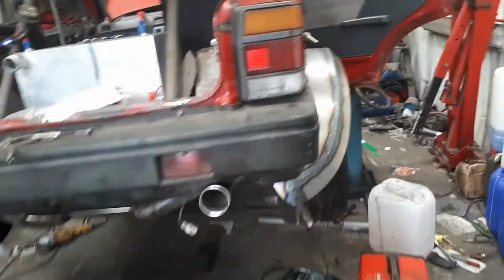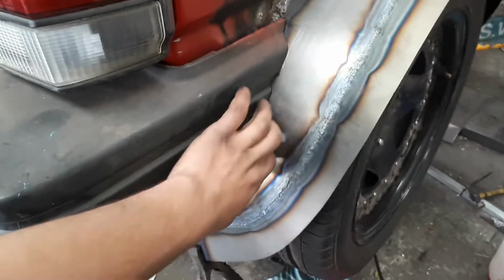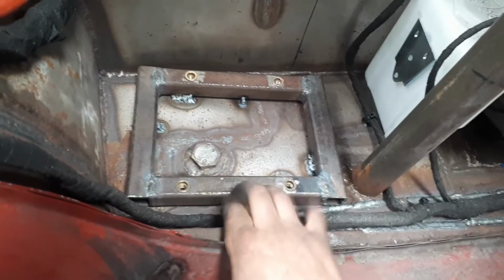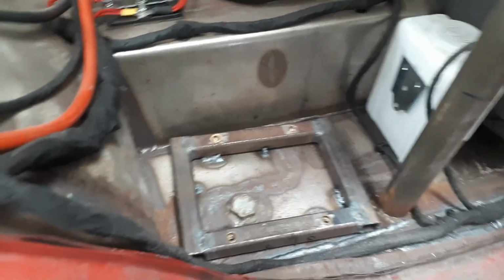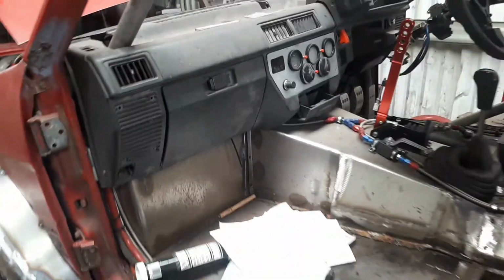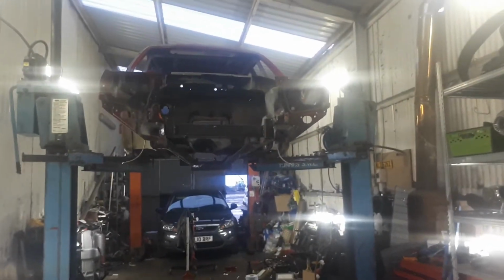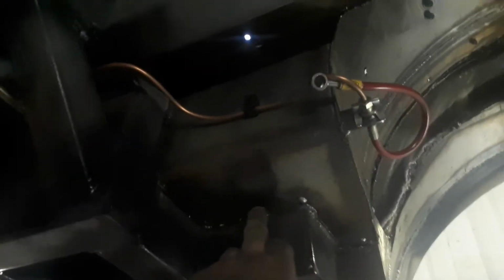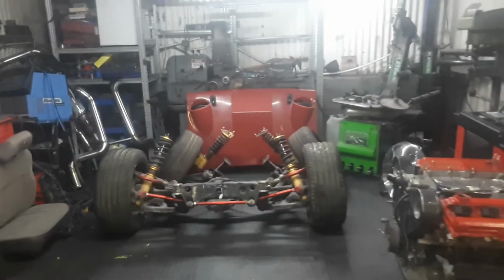Subaru Justy 4.0 1uz project the strip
in this episode i will be finishing up some last bits before stripping the Justy to bear chassis again